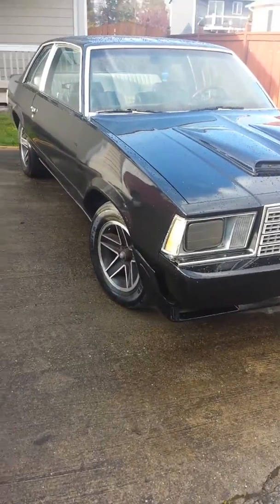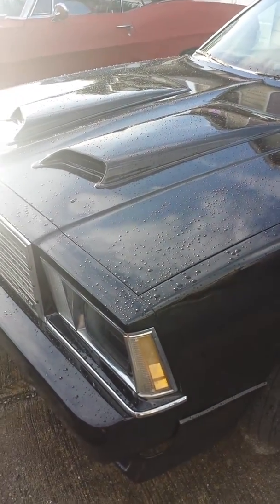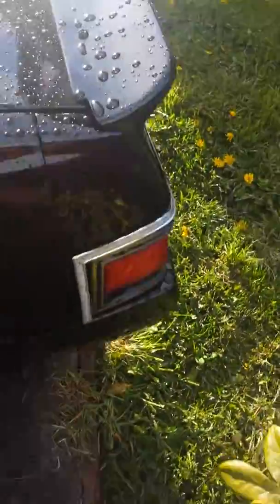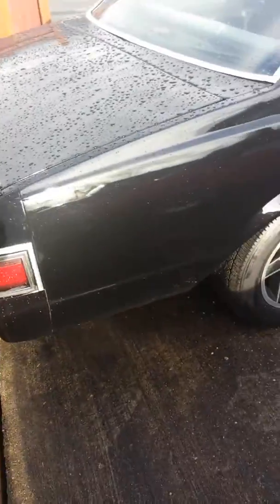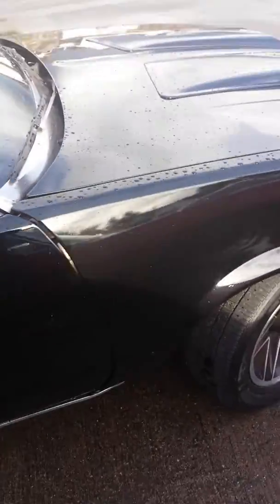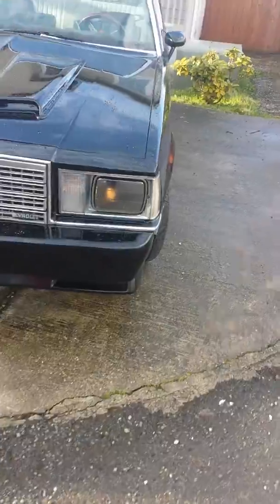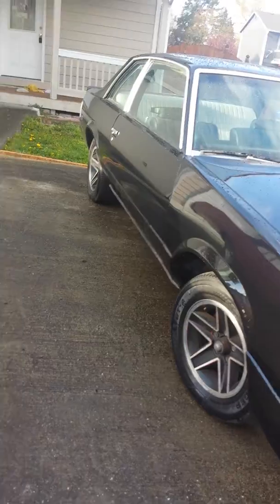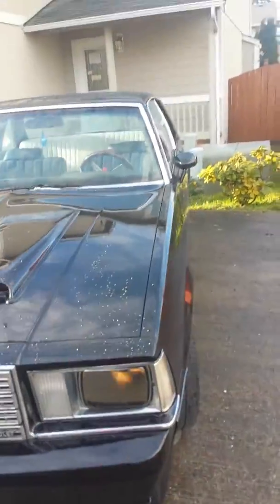Malibu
Built malibu